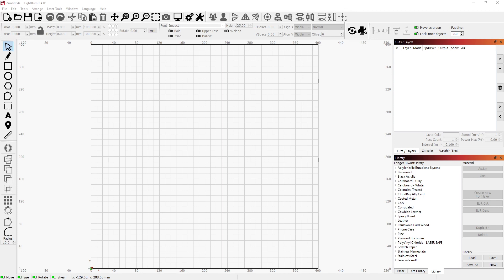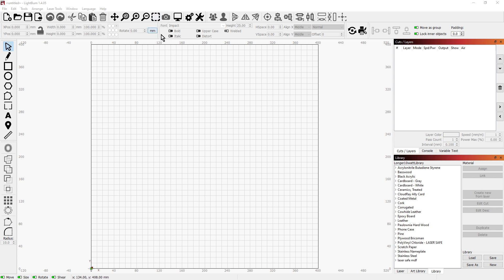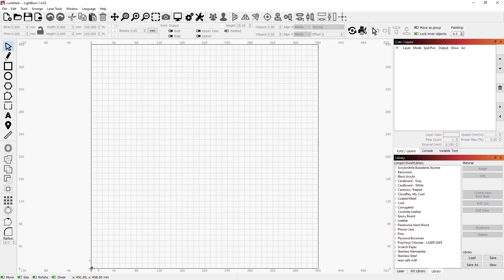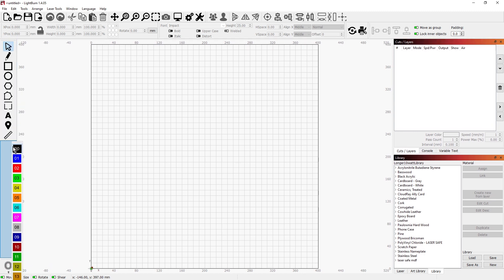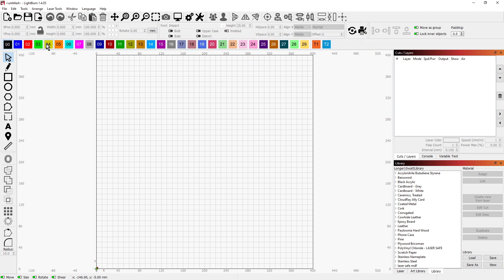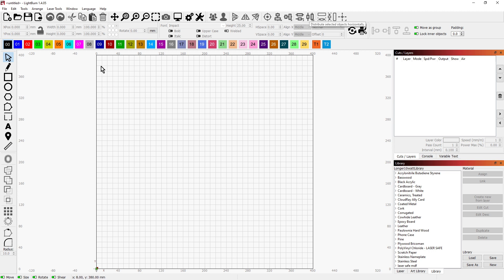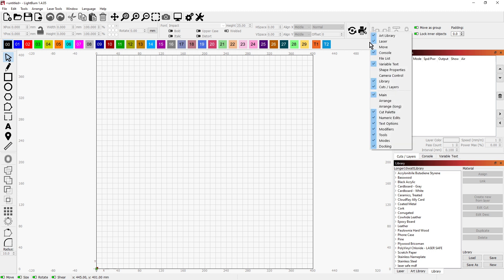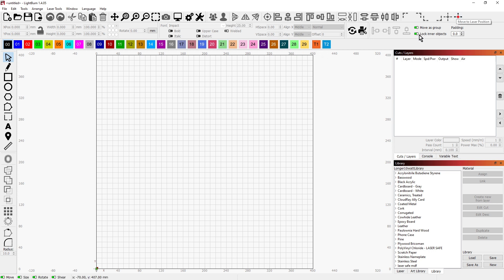LightBurn missing menus windows colour palette arrange long how to move them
Are you looking to join a Facebook page to learn about the longer ray lasers?  Have your questions answered quickly by a great community of like minded people.  Here is the site I recommend

*If you are looking for a new diode laser or 3D printer please take  look at the Longer Range where I am able to offer you a discount.

💲 Lasers
💲 3D printers, spares
💲 & accessories

Always do you own safety research. This video is made for your entertainment. FlixMyswitch can not be held responsible for any damage to your laser machine, materials, cloths, eye sight, property, your own or others health. Always wear correctly rated eye protection.  These laser are not toys, there is a real risk of fire, always have a water spray bottle and Co2 fire extinguisher at hand. Never leave your laser unattended.